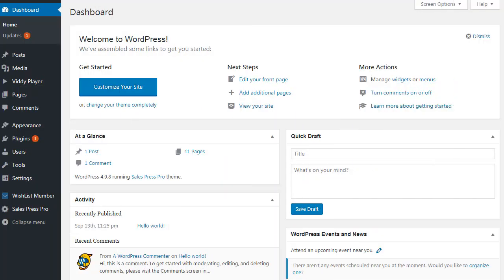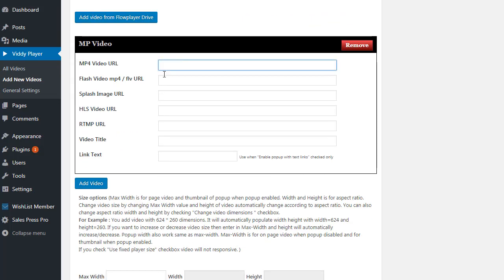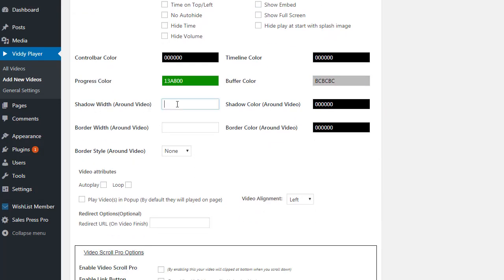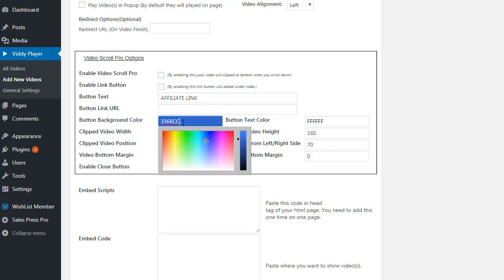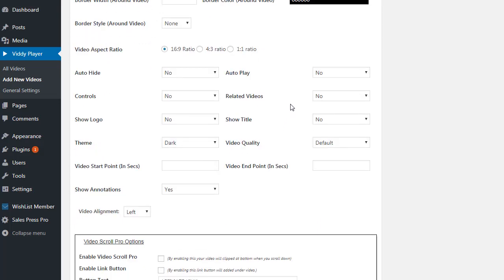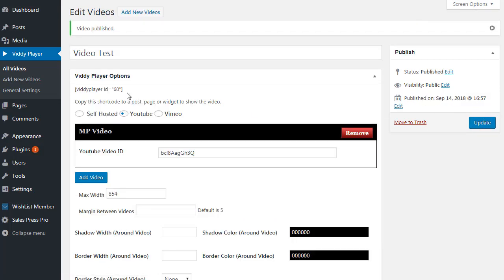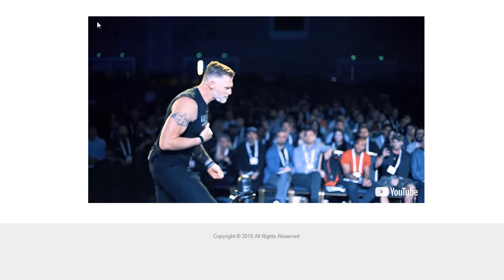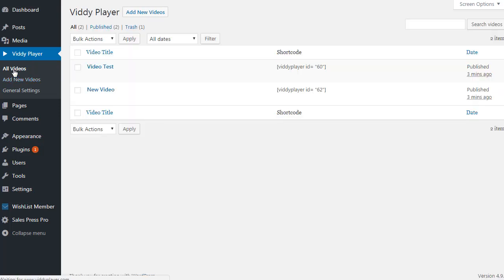Viddy Player - Overview